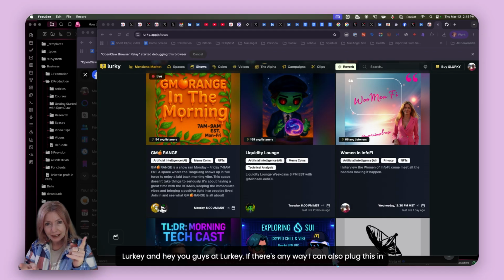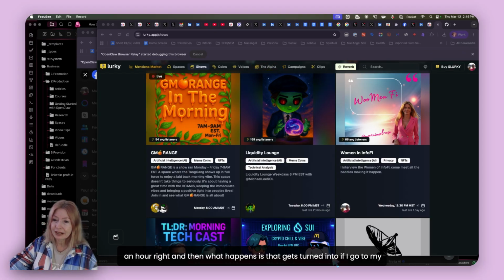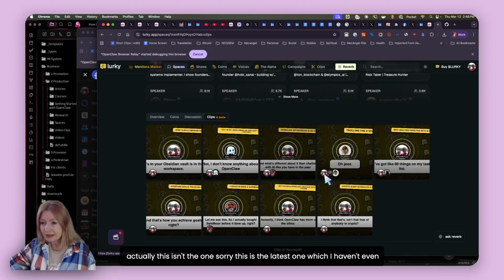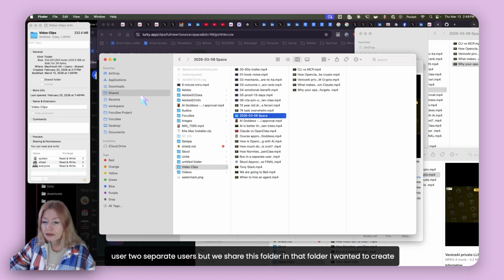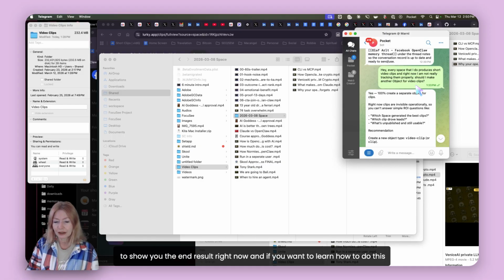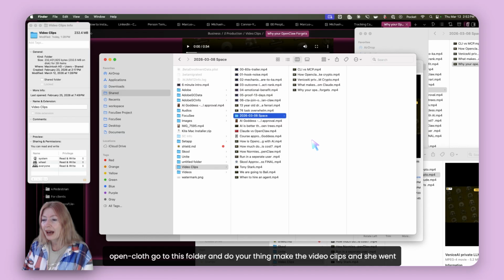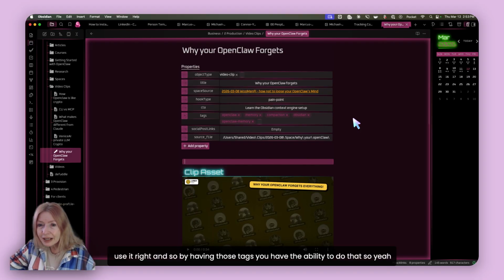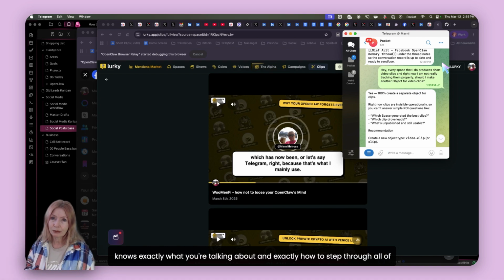Transform Clip Content Overwhelm into a Seamless Workflow with OpenClaw!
In this video, I'll show you how I manage clips using OpenClaw and Obsidian. Content overwhelm can be a challenge, but a solid system is key. I host spaces twice a week, discussing OpenClaw, AI, and sometimes crypto. Thanks to Lurky's syndication, these sessions are tracked and transformed into valuable assets.
Join me as I walk you through how I save, transcribe, and post clips with OpenClaw. It's all about enhancing efficiency and effectiveness, right? Learn how to master content management with my detailed Obsidian workflow and discover the power of AI content automation and video clip organization.
If you're interested in implementing this system, join my Skool where I teach all the intricacies.